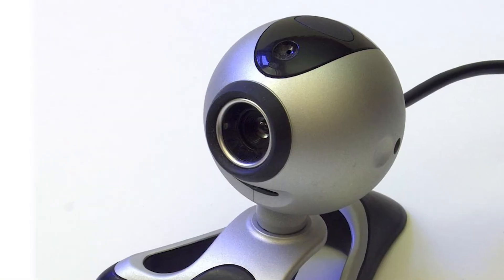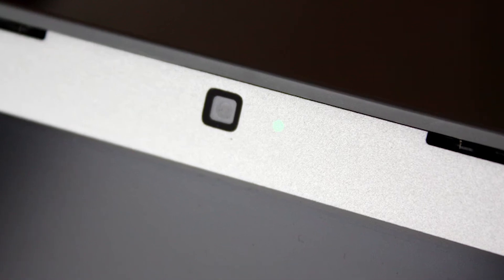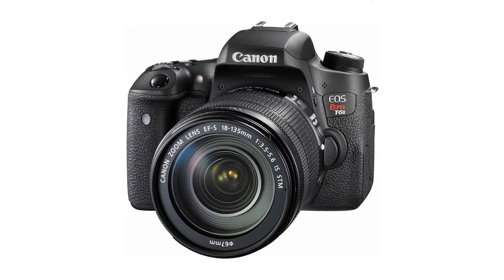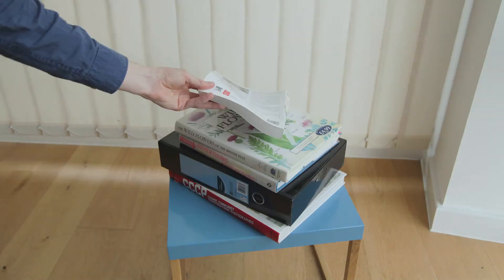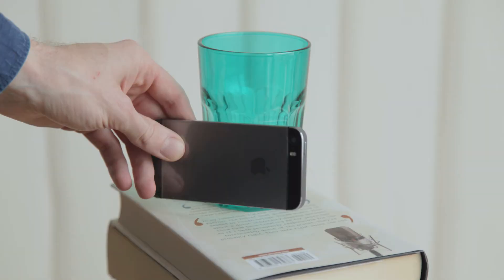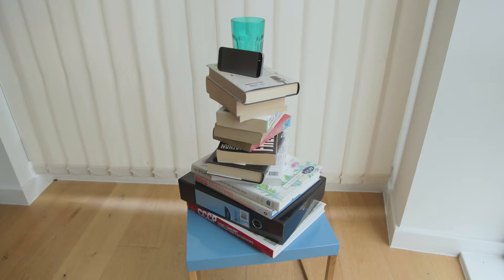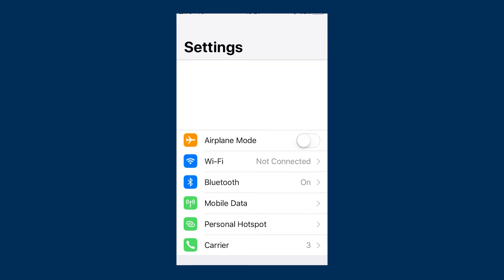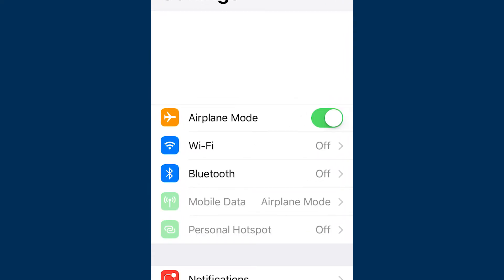Pearson ELT Video Tips - Choosing a Camera